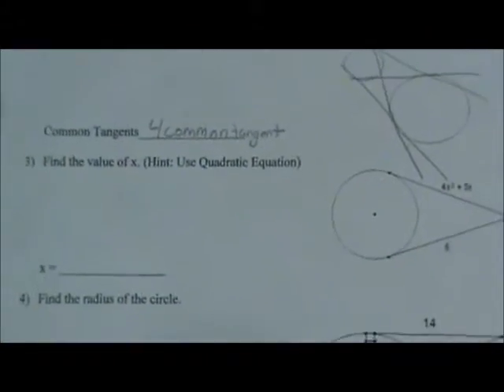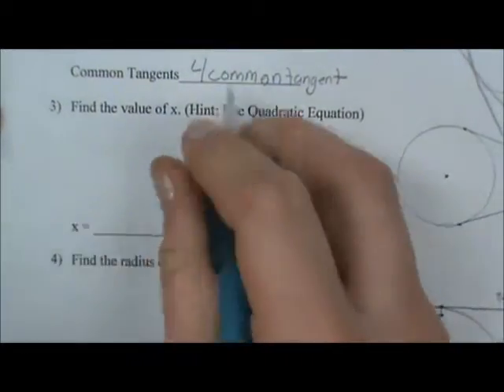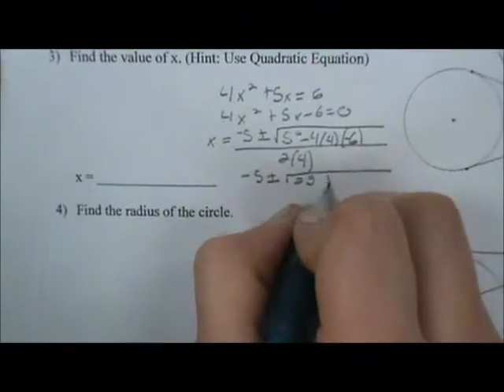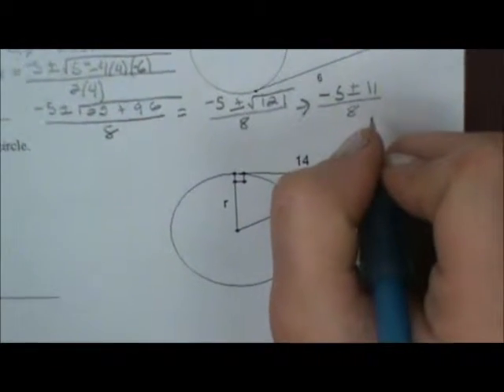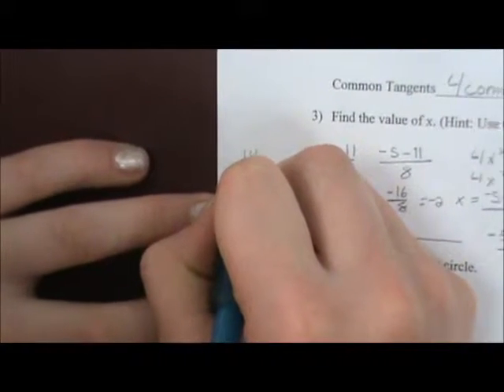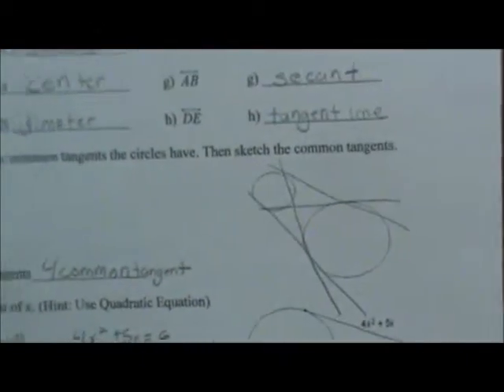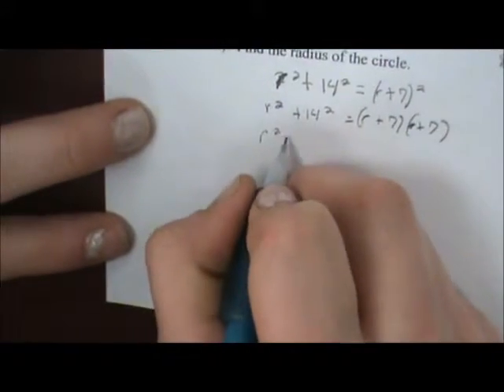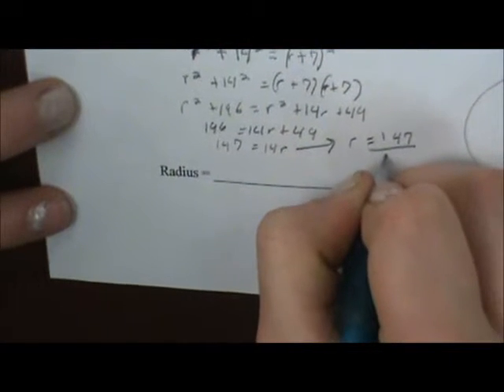Homework Check 10.5 CB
This is my homework check 10.5 for geometry.